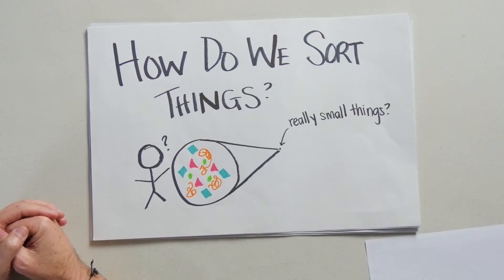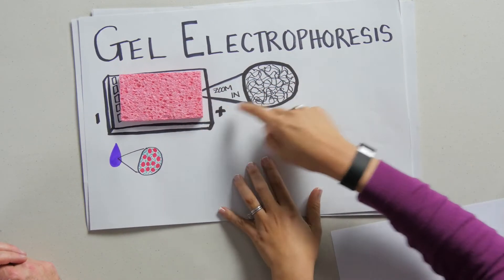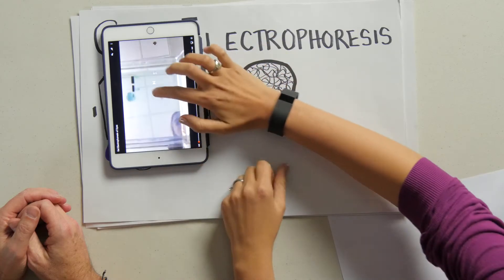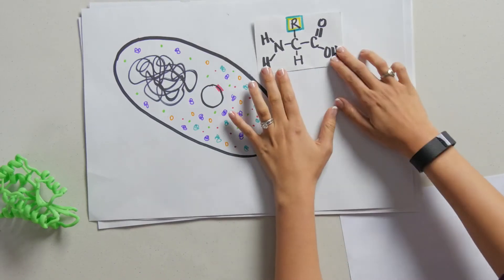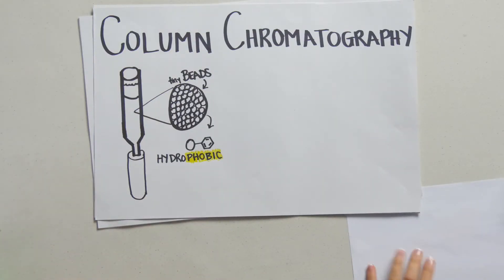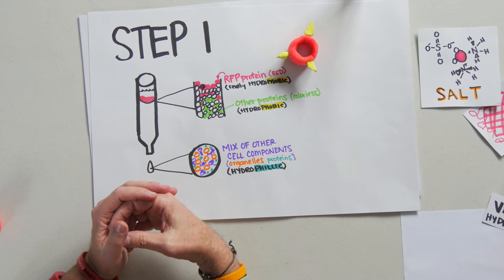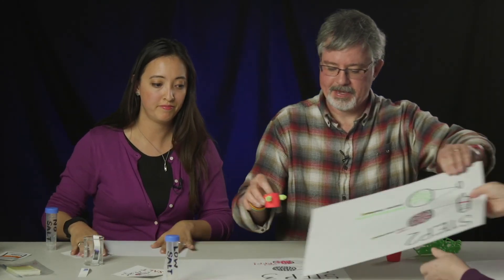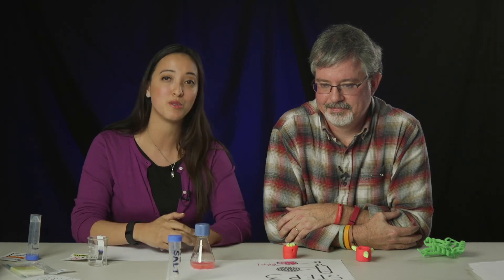Column Chromatography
This video explains how to sort small molecules using a technique called column chromatography.